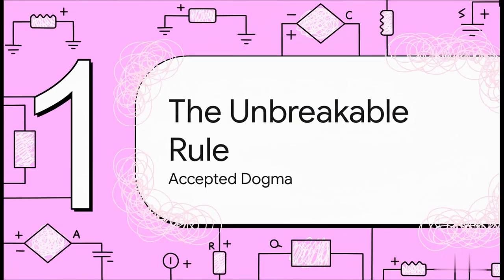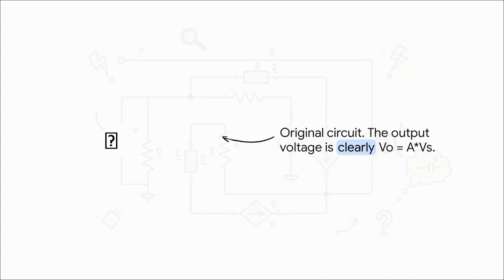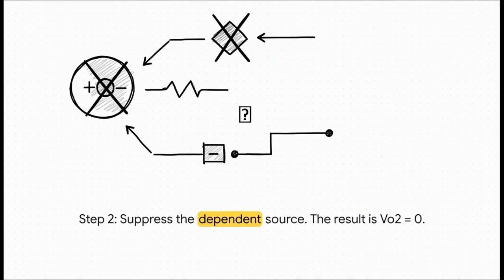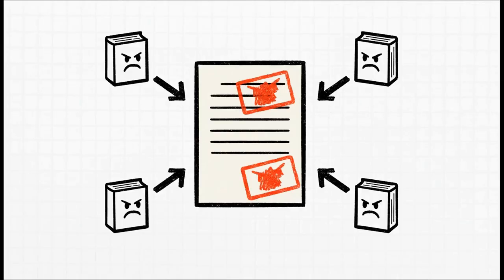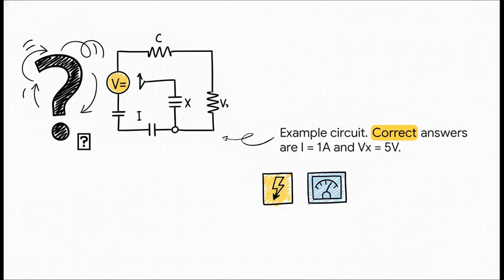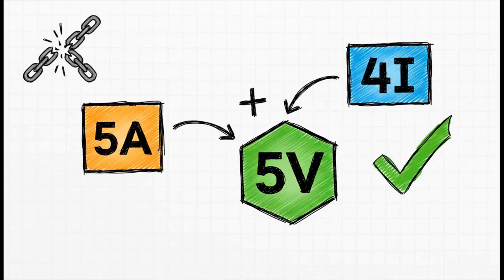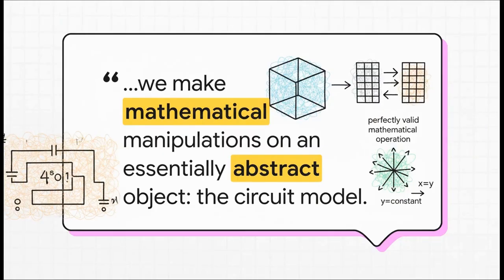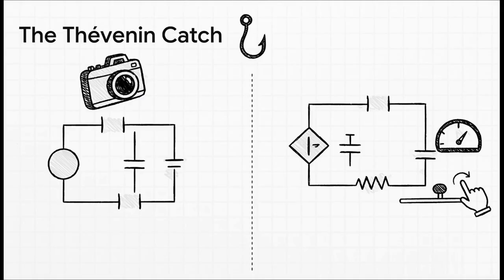Dependent Source Suppression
Principles of Circuit Theory and Source Analysis